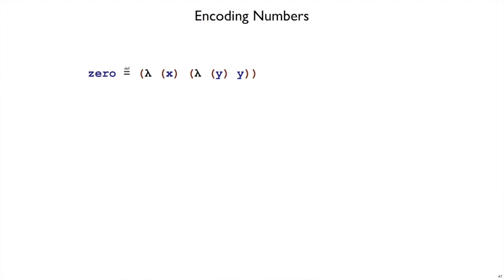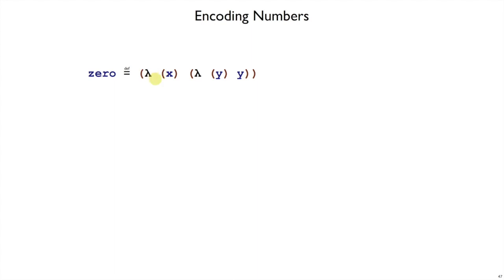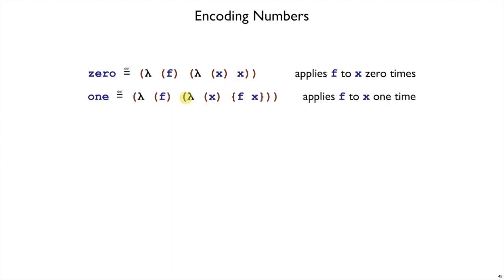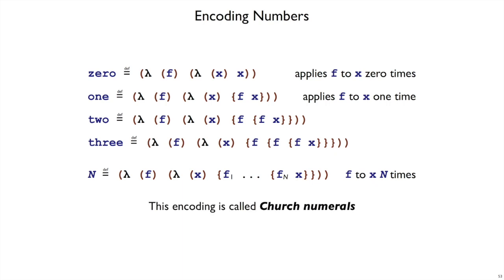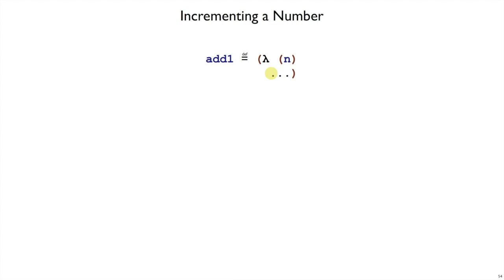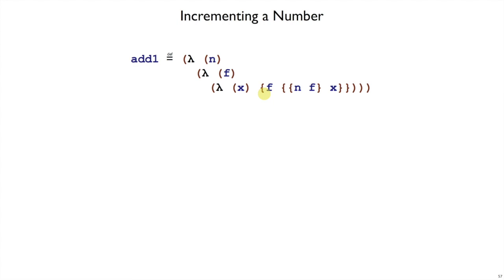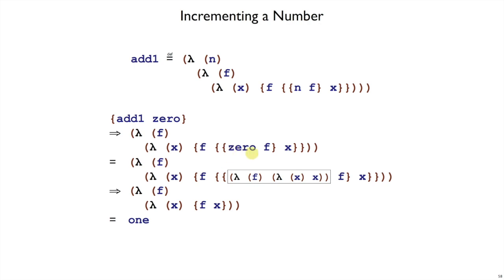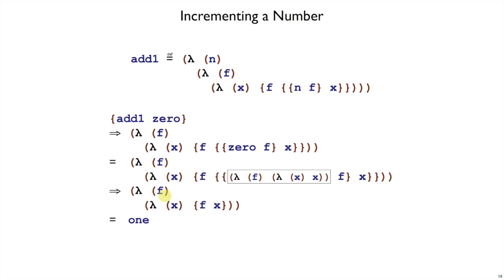Plait Encoding 7 - Church numerals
Encoding numbers using just functions — specifically, encoding as Church numerals.